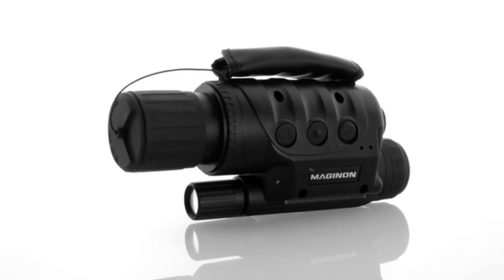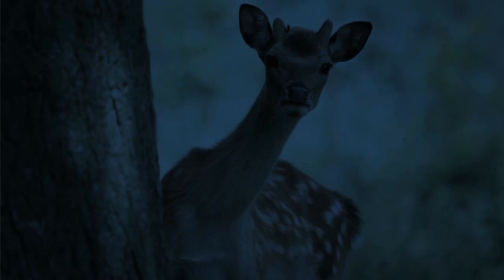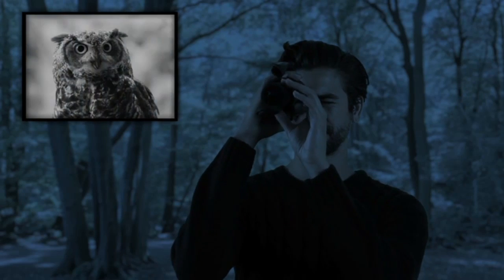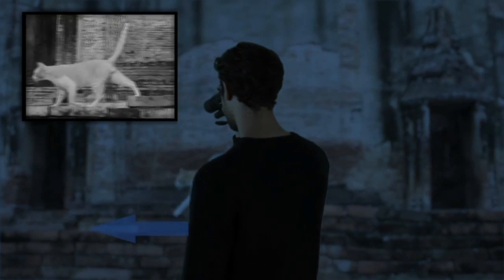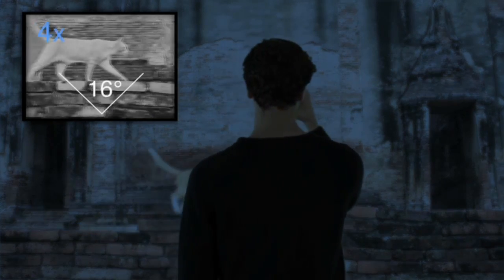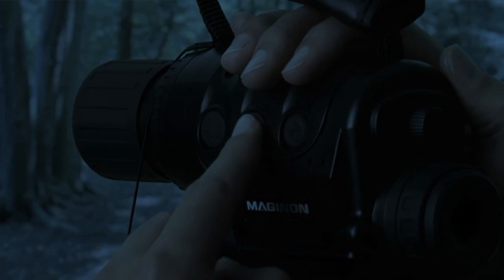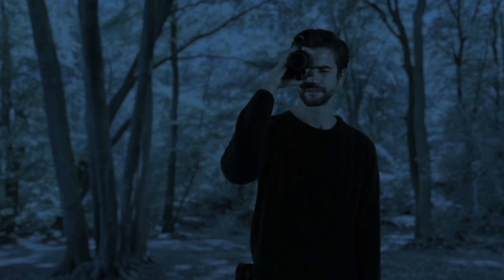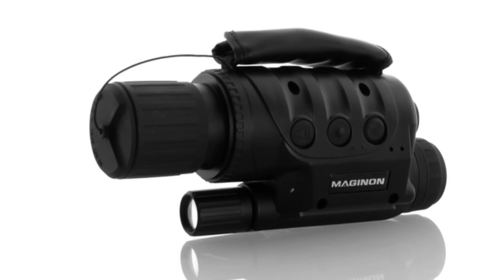Maginon Digital Night Vision Device NV 400 DC (EN)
With advanced infrared technology for observation and video recordings under night conditions!